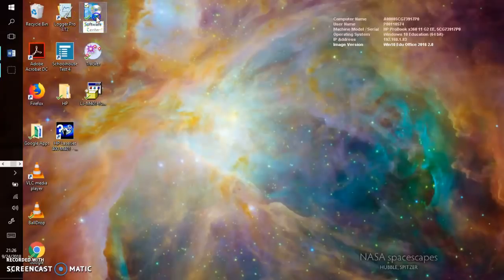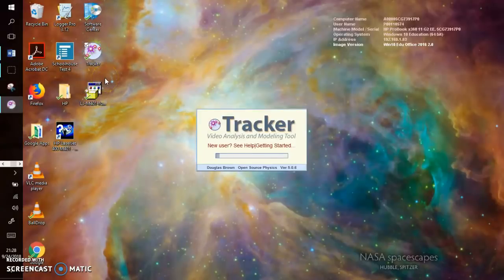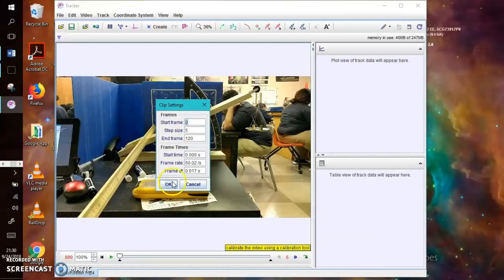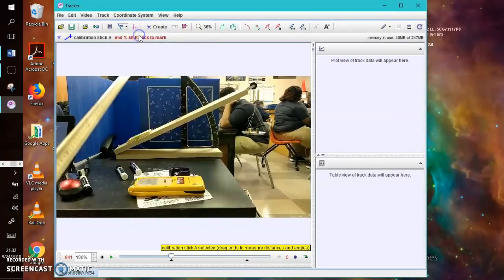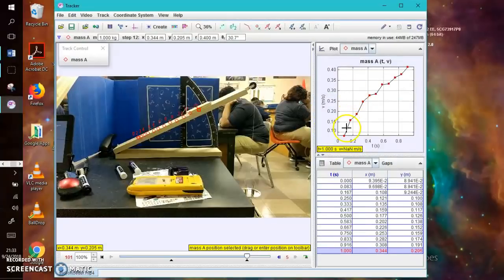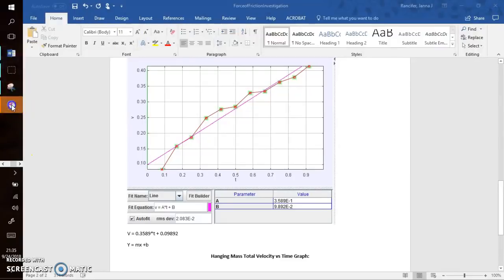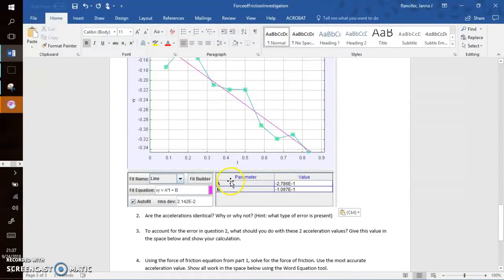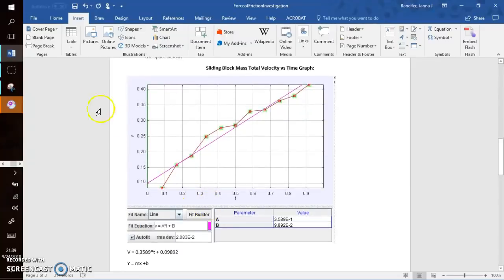Tracker For Friction Investigation